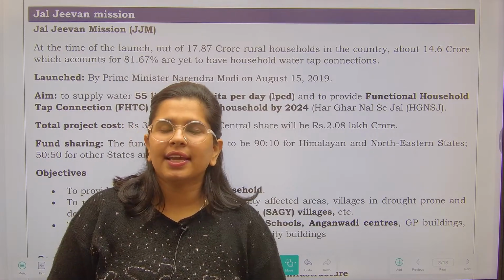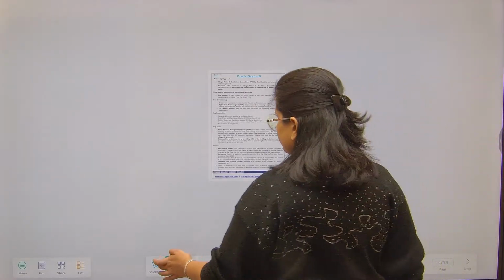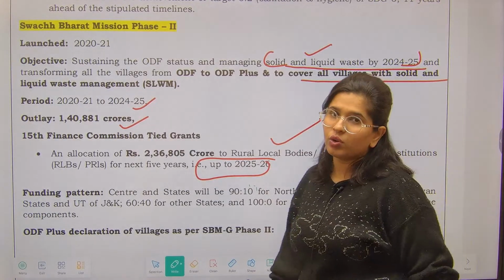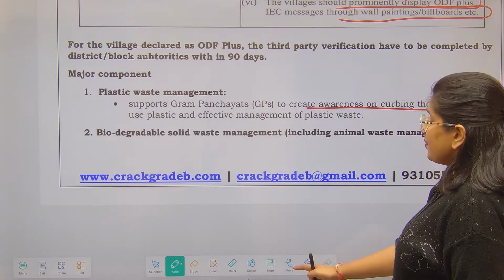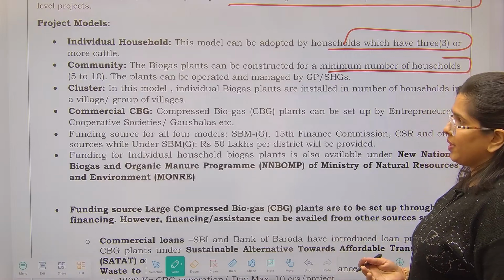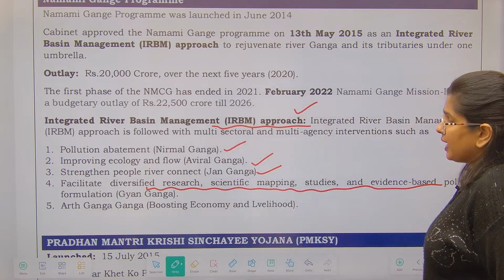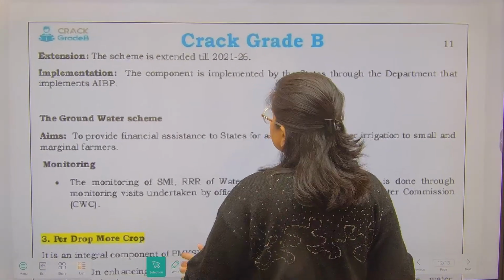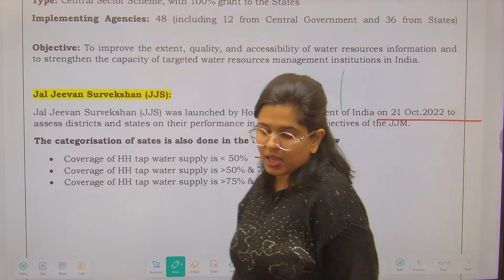RURAL BANKING MODULE: (A) Rural Development Policies for CAIIB Exam PART- 1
In this video,  We will discuss RURAL BANKING MODULE: (A) Rural Development Policies for CAIIB Exam PART- 1